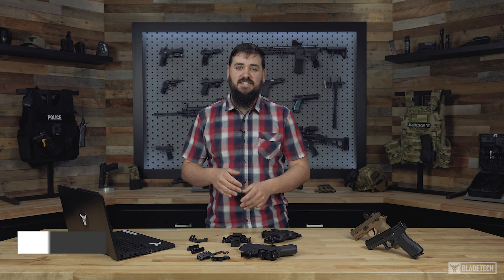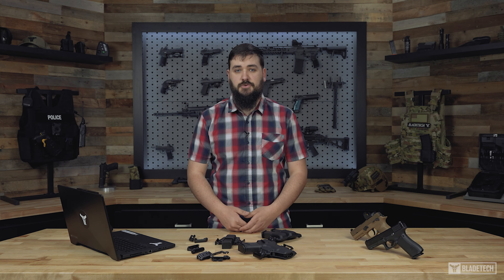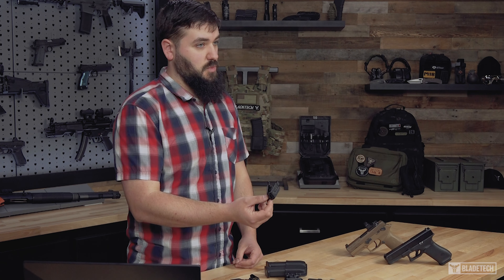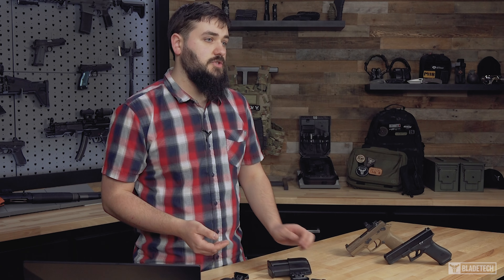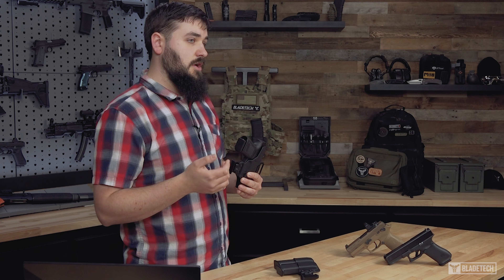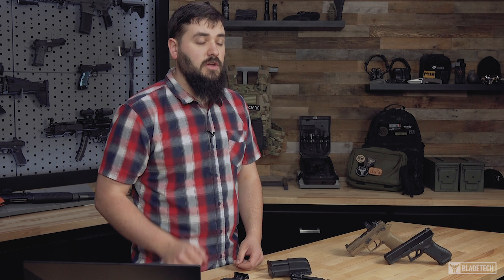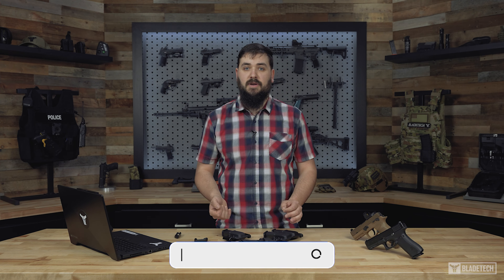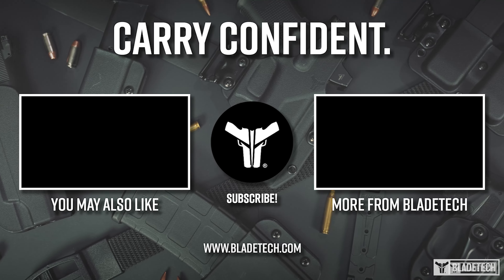THIS Is The Holster You've Been Searching For All Along!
In this Product Focus we take a closer look at our Total Eclipse 2.0 Holsters and Mag Pouches which seamlessly adapt to your lifestyle, providing a quick swap solution for any scenario you find yourself in. Find out what makes the Total Eclipse 2.0 System so special and why this may just be the last holster you’ll need to buy!